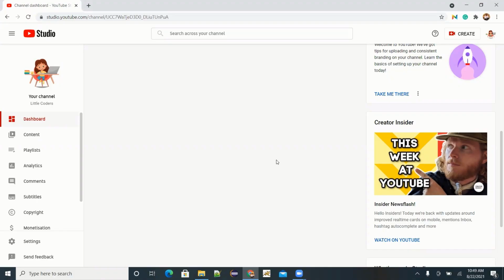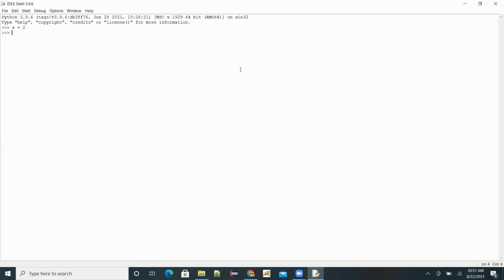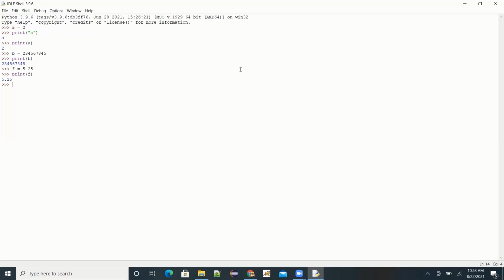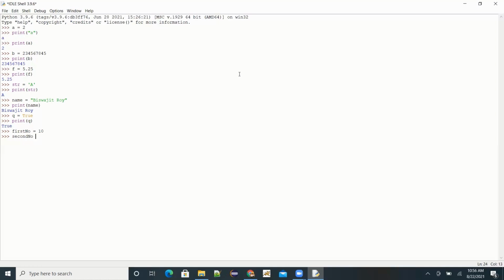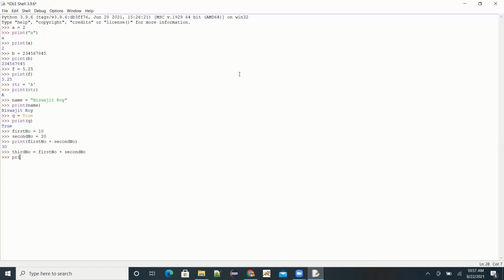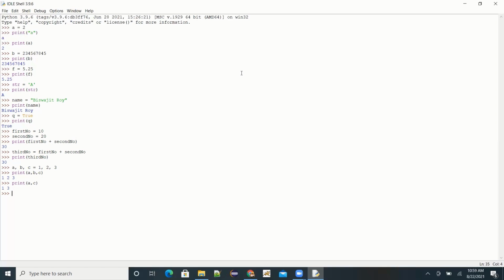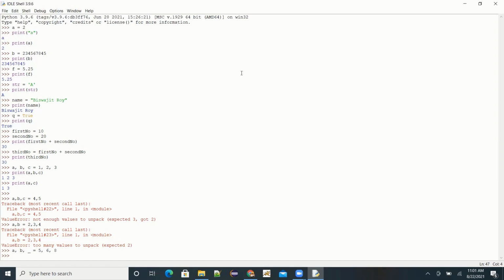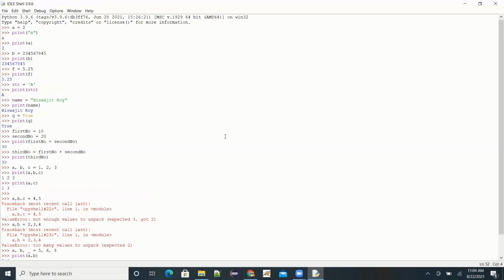Learn Python Variables in 10 Minutes | Beginner Tutorial | CODEwithROY | CH40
In Part 4 of the Build AI Agents with Python series, learn one of the most important Python fundamentals: Variables.

Variables are essential in Python programming because they allow you to store, manage, and manipulate data — a core skill needed before building advanced AI agents, automation tools, and intelligent applications.

In this beginner-friendly tutorial, you will learn:

✅ What Python variables are
✅ Assigning strings, numbers, and multiple values
✅ Real coding examples for beginners
✅ Why variables are critical for AI agent development

This tutorial is perfect for beginners starting Python in 2026 and anyone preparing for AI development using Python.

If you are following this full series, you are building a strong foundation for creating real AI agents step by step using modern Python.

🎯 Upcoming videos will cover:

Data Types

Input Functions

Conditional Statements

Loops

Functions

Python for AI Agents